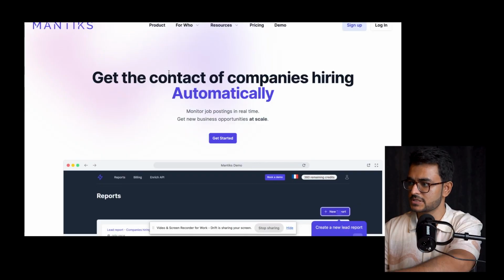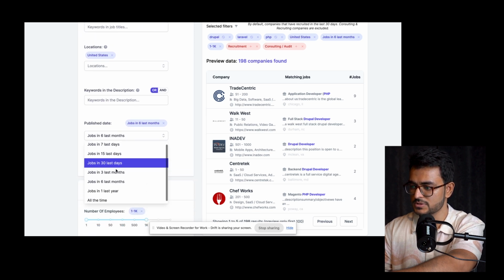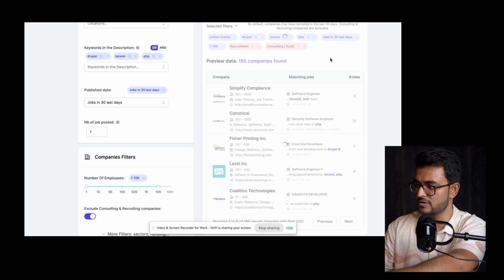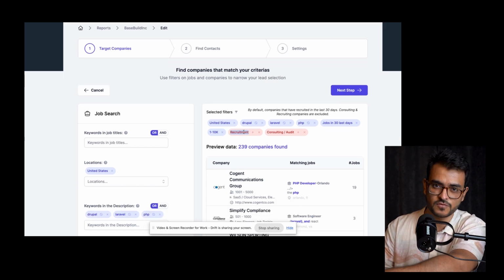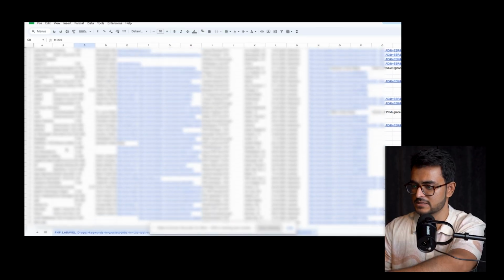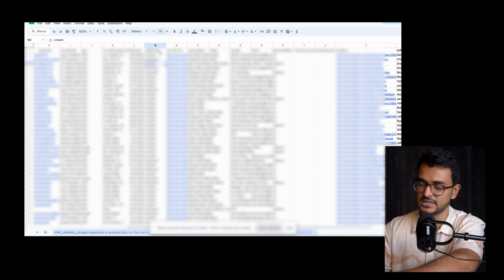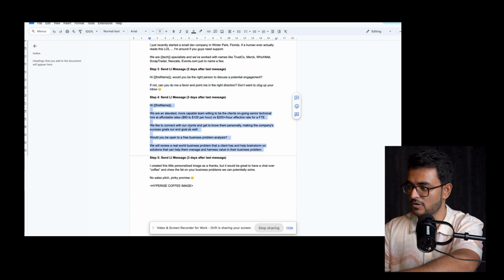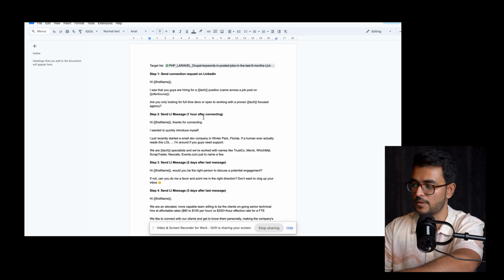How we scraped 1000s of job postings and got 20 leads every month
In this video, we'll dive deep into a real-life sales report from a software development agency specializing in Drupal and PHP Laravel. Discover how they leveraged our tool to achieve over 20 leads every month! 🚀

We'll cover:

The background of our client and their unique challenges.
A step-by-step breakdown of their lead generation strategy.
How our tool empowered them to boost their monthly lead count.
Whether you’re in the tech industry or looking for effective lead generation strategies, this case study will provide valuable insights to elevate your business!

👉 Watch till the end for practical tips (and the "spying" mindset for lead generation) you can implement today!

Timestamps

00:00 Introduction
00:10 Who is the customer?
00:50 Why most people fail at cold outreach?
01:23 How we figured out companies who have a "NEED" for their offering?
01:52 How Mantiks works?
04:29 What messaging copy did we write?
06:10 Conclusion